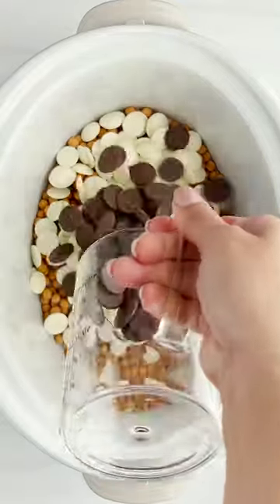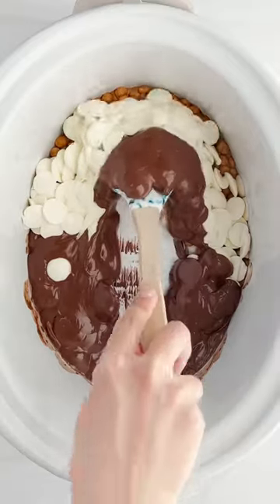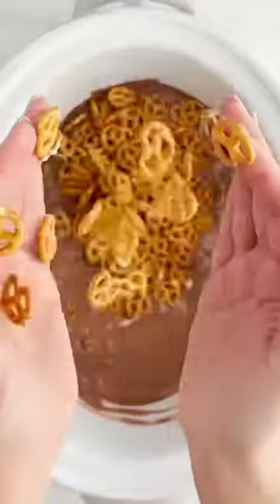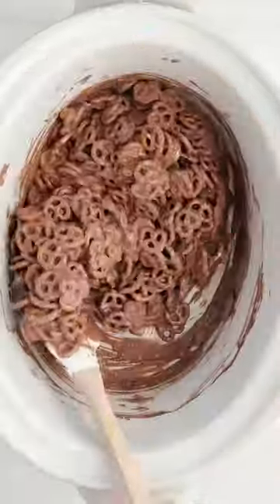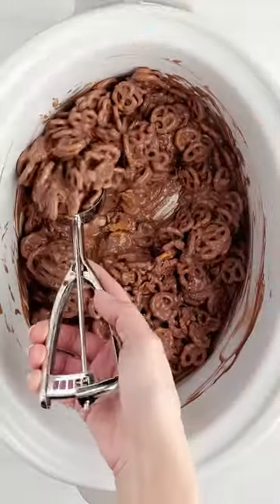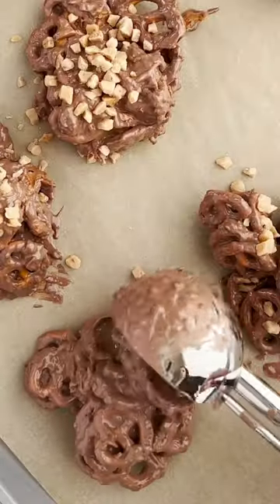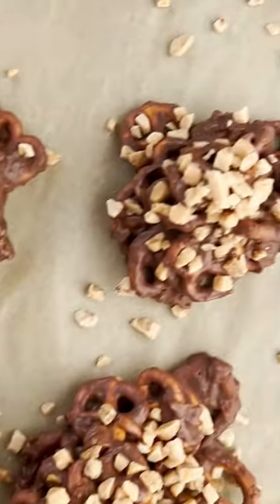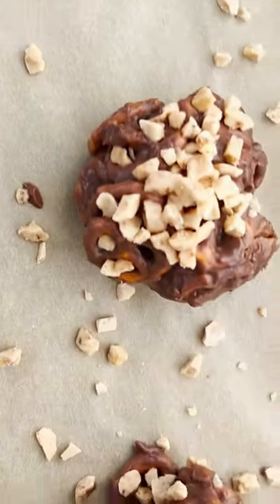How to make chocolate covered pretzels in the slow cooker | Food Dolls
Use your slow cooker to make chocolate covered pretzels!